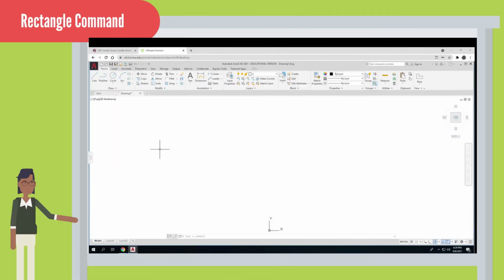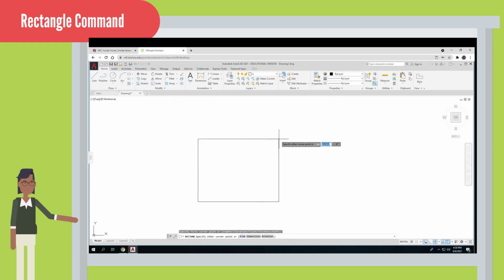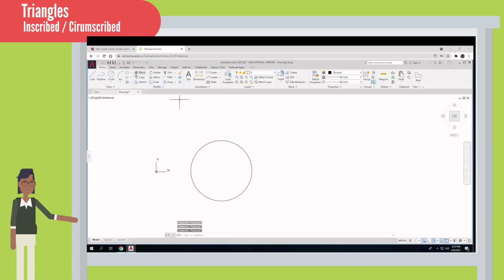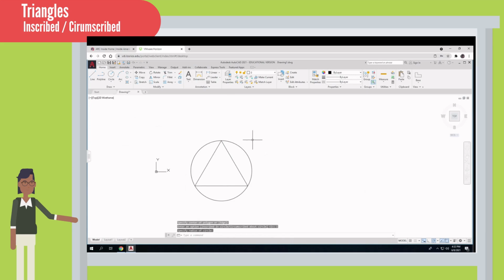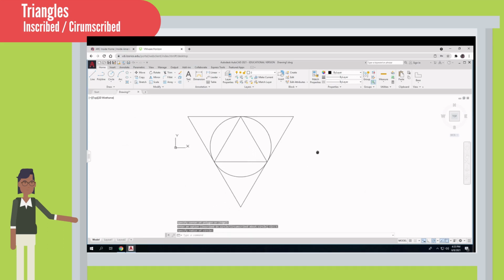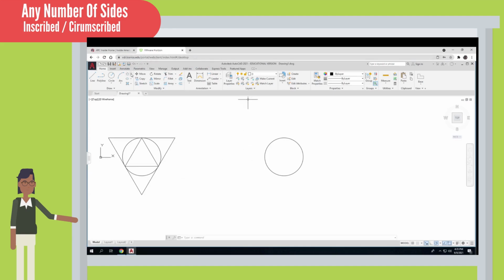AutoCAD Basics Shapes